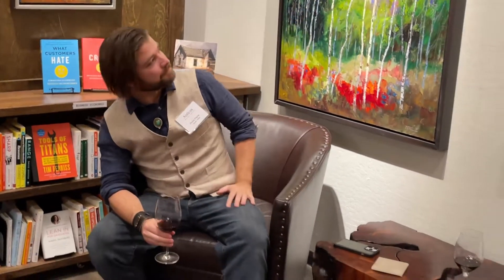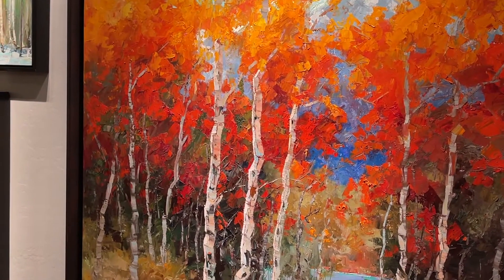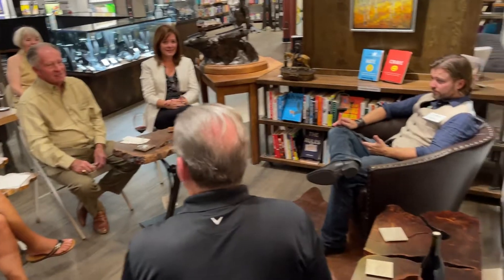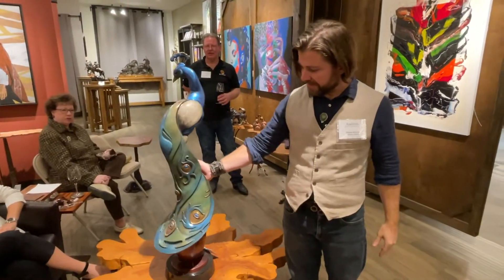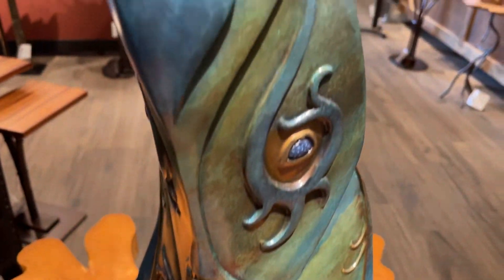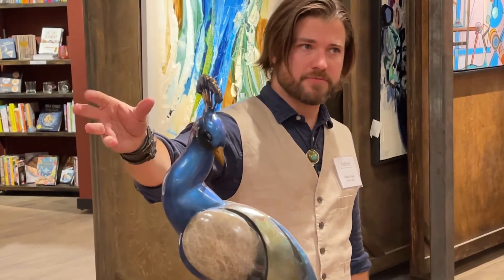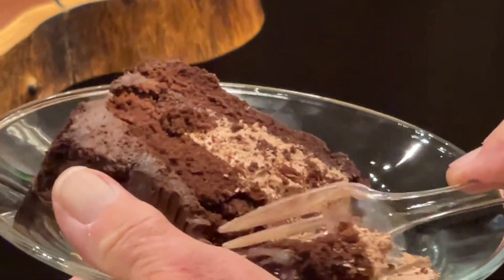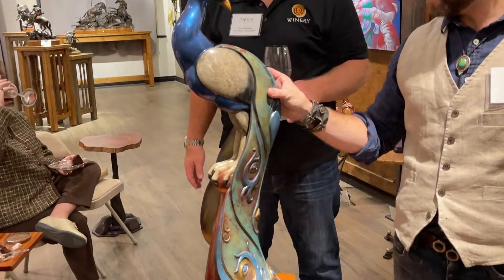Fine Wine + Art Event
Fine Wine + Art Event hosted by LDV Winery & Anticus Fine Art Gallery - November 2021